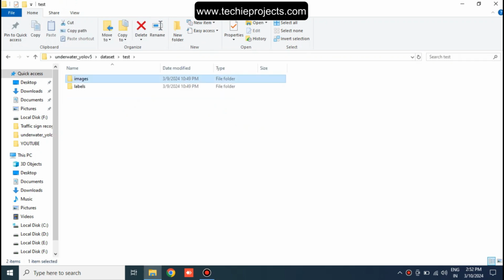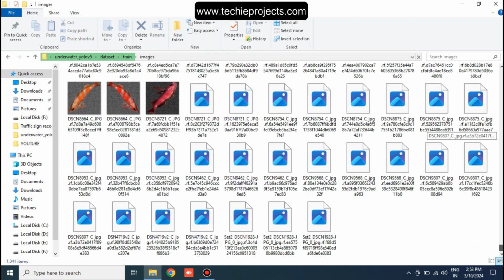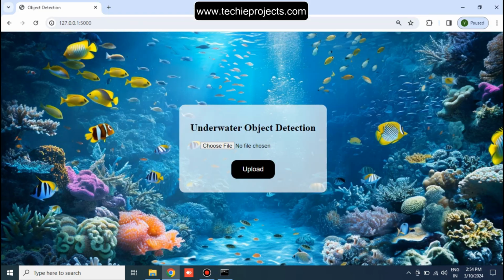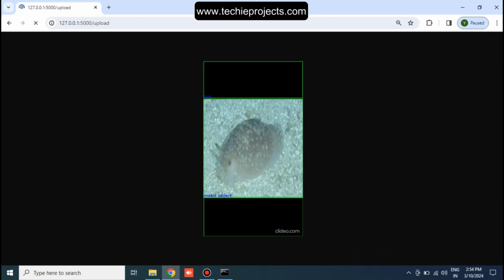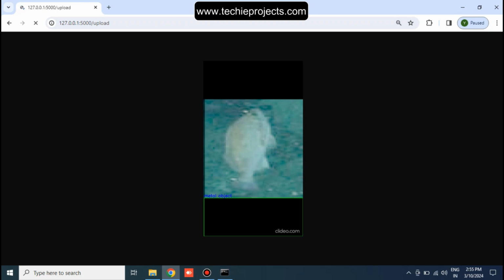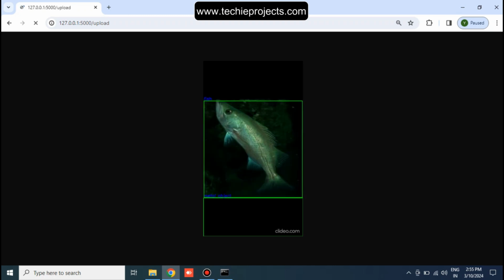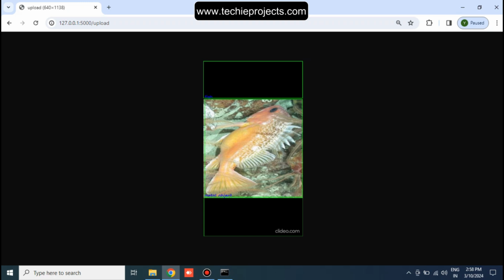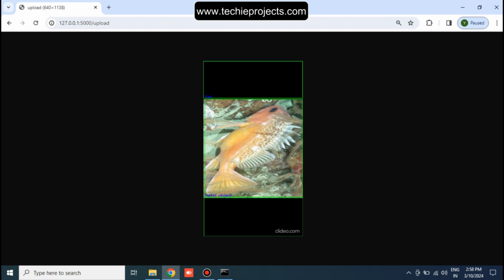Fish Detection using Deep Learning | Underwater Object Detection using Deep Learning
Underwater Object Detection using Deep Learning

This project will detect and identify the objects that is present in underwater like oceans or river. It will detect object like metal thing or fish so this process will make easy for underwater searching any object that will clearly classify the difference between object and fish.

fish detection yolo
fish detection using deep learning
fish detection using machine learning
object detection using opencv python

Software Requirements :-
• Coding Language : Python
• Implementation: Website Framework.
• Operating system : Windows 10 / 11.
• Graphical User Interface : HTML, CSS, Django

Hardware Requirement :-
• Input Devices : Keyboard, Mouse.
• System : Pentium i3 Processor.
• Hard Disk : 500 GB.
• Ram : 4 GB.